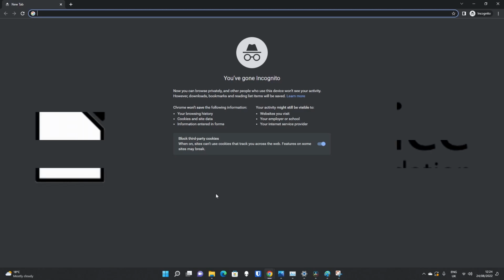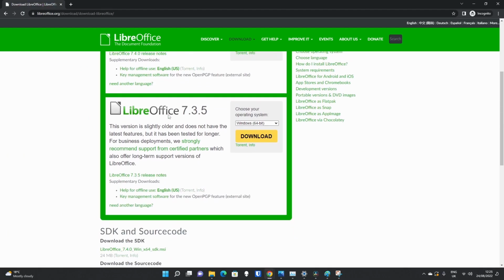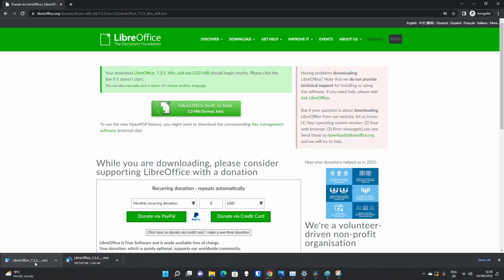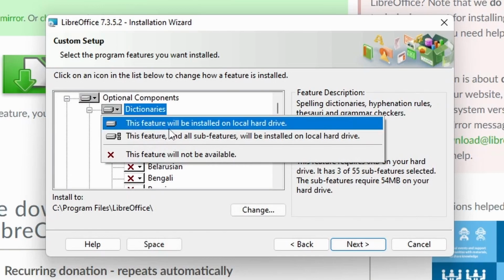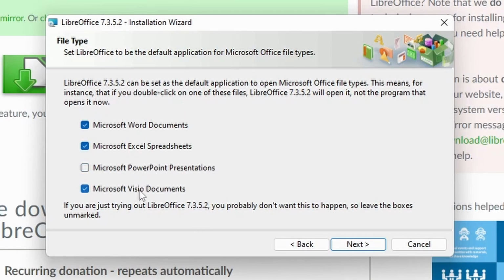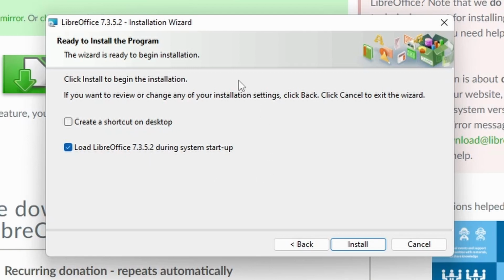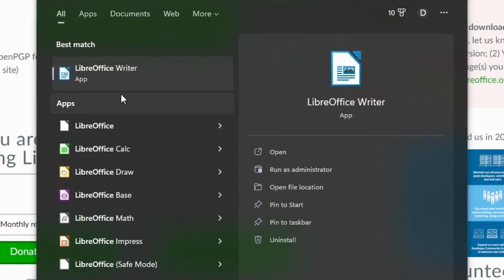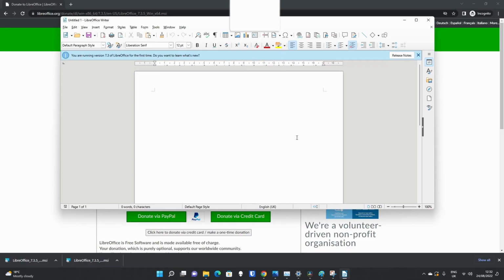How to Download and Install LibreOffice 2022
Today we'll guide you through how to download and install the latest version of LibreOffice on Windows in 2022.

We guide you through the complete process from finding the official website, to identifying the correct download file for LibreOffice 7.3.5 (and also where you can get the tech enthusiast version LibreOffice 7.4.0) before guiding you step-by-step through how to install LibreOffice 7.3.5 on your computer and explaining the various different options that you will encounter and can customise to get the most out of LibreOffice.